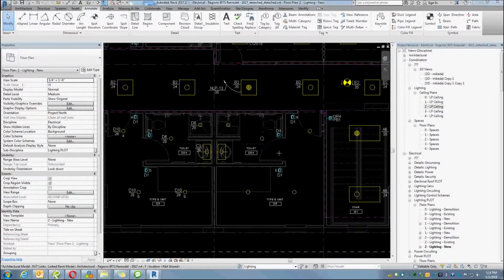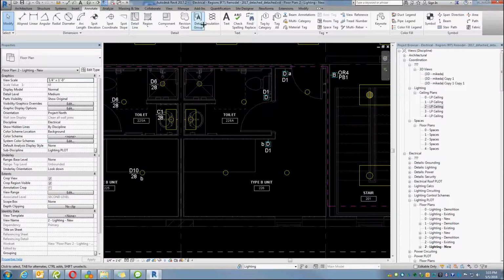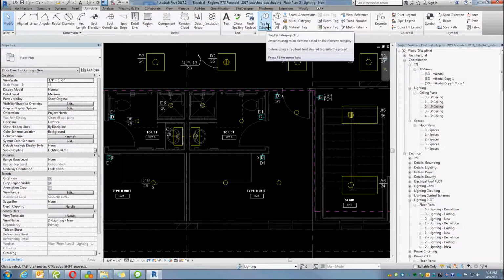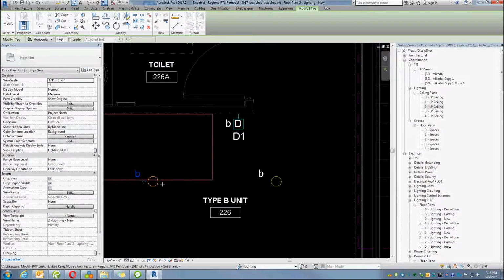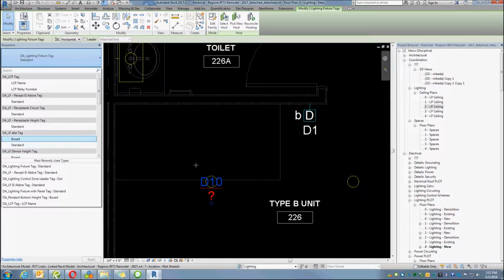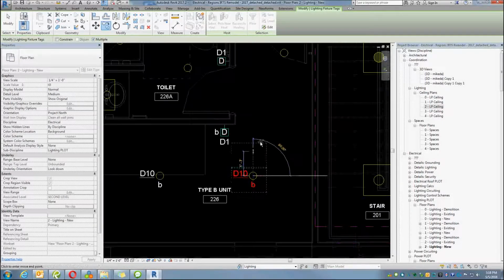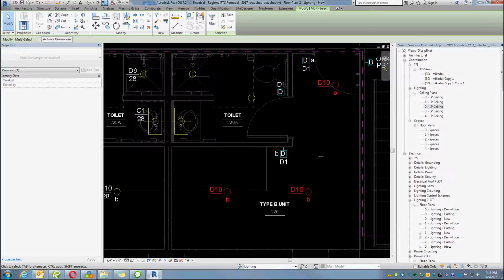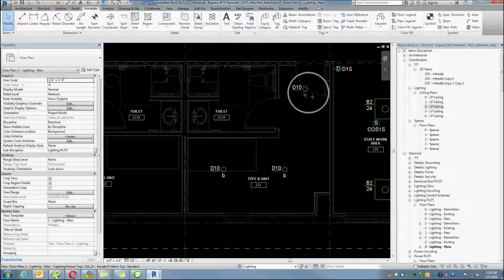DUNHAM Revit Training Lighting Part 2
Lighting Part 2: Tagging light fixtures with type, switch leg, etc. Copying tags from fixture to fixture such that they associated. Copying lights and tags together for speed